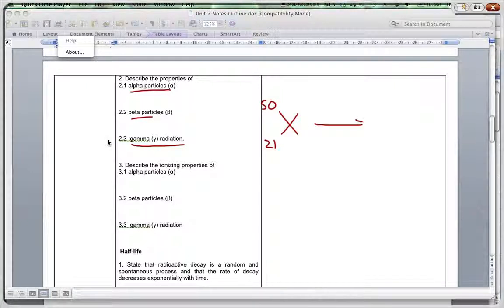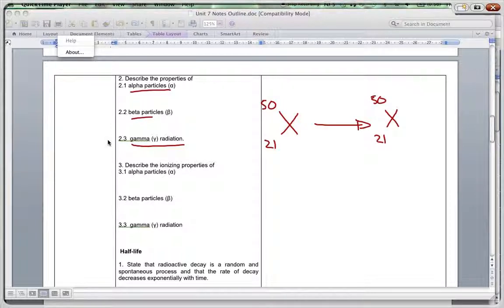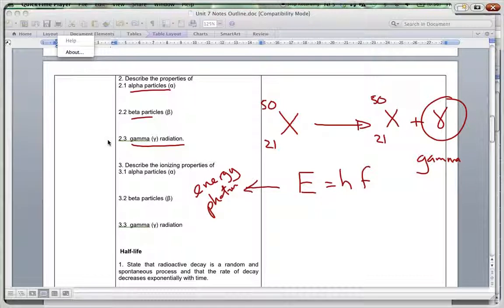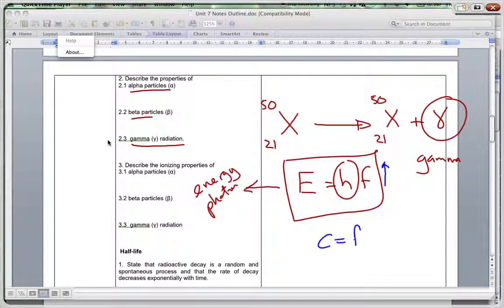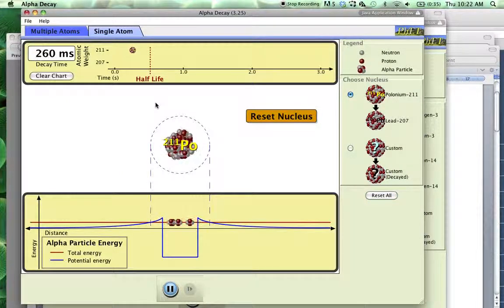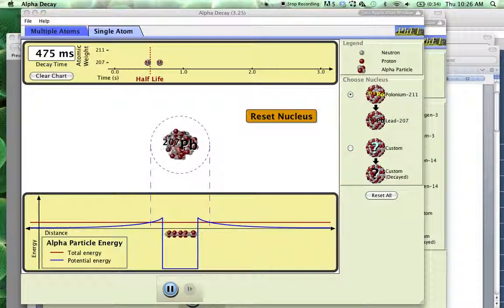Unit 7 Class discussion gamma decay 19-04-12